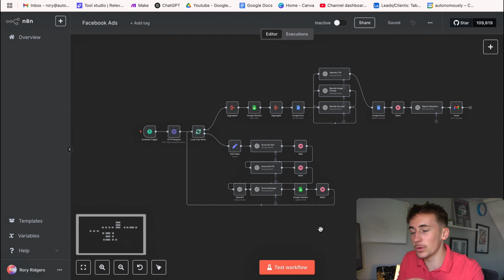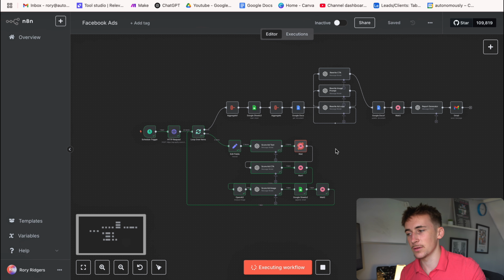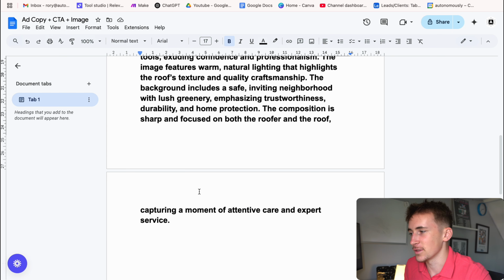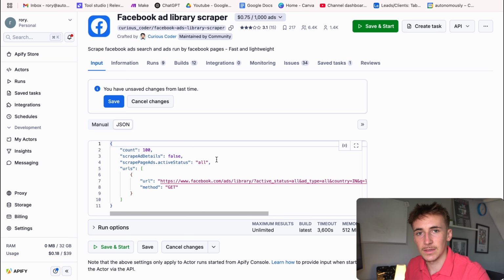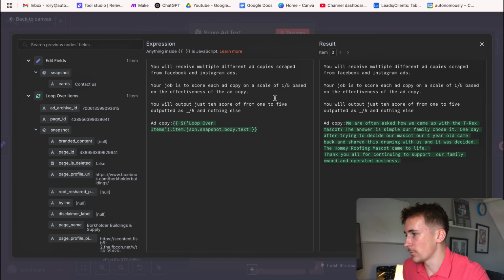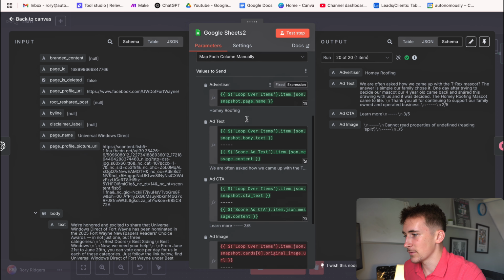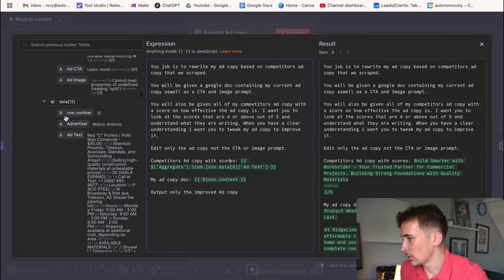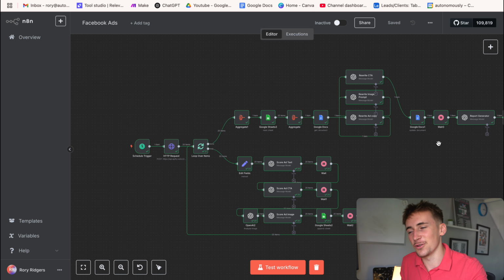Meta Ads just got a LOT easier. Scrape & analyse competitors ads (free template)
In this video I go over how to build a system that can scrape competitors' meta ads, analyse the ad copy, CTA and image and then refine your own ads to improve them. The system leverages Meta Ads Library which is a library of all ads running on their platforms.

In this system Ii have a team of ai agents that can analyse competitors ads and add it to a spreadsheet and then another team of ai agents that can update my current ad copy, CTA and image prompt.

Timestamps
00:00 Intro
01:05 System overview
02:56 Demo
06:10 How to get the free template
07:18 Trigger + Apify setup
10:39 Analysing data
16:02 Rewriting Ad